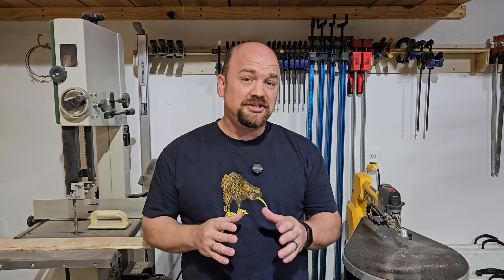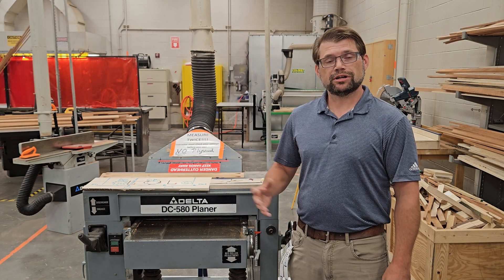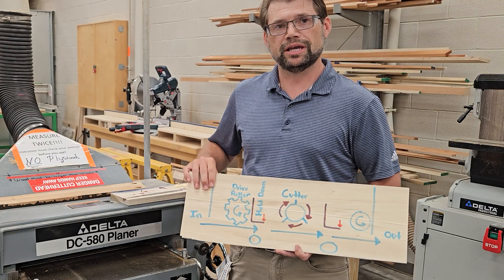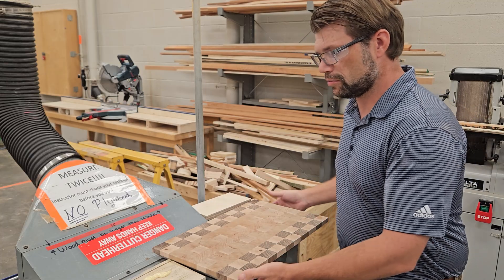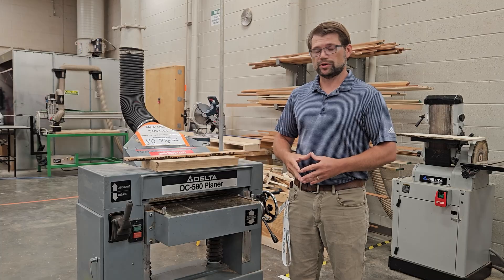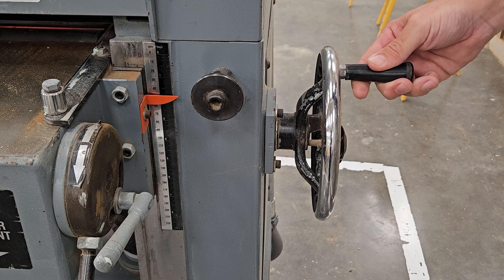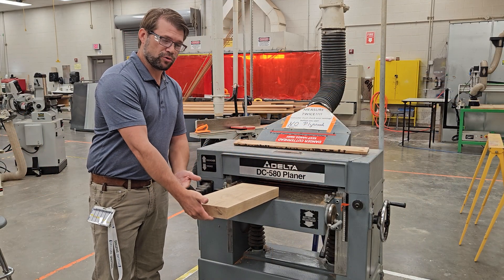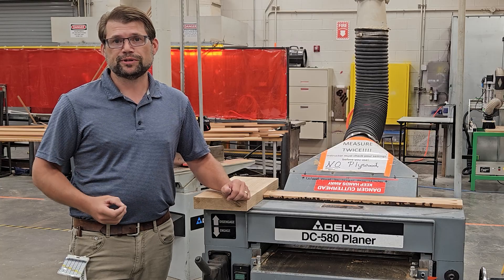Planer Safety: How To & Safety Tips for Shop Classrooms & Beginners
Planer Safety Basics for Students
Note: This is the 2nd in a 6-Part tool safety video series

The planer is an awesome tool for smoothing and leveling wood, but it has some important safety rules you must follow first. In this video, we’ll break down the planer safety essentials every beginner should know. Perfect for middle and high school students, you’ll learn:

✅ How to check your wood before using the planer
✅ Proper hand and body positioning while feeding boards
✅ Why hearing and eye protection are so important
✅ How to avoid common mistakes like kickback or jams

By the end of this video, you’ll understand how to use the planer safely and effectively, so you can get clean, smooth boards while keeping yourself and your classmates safe.